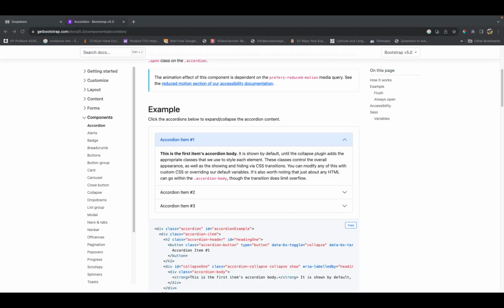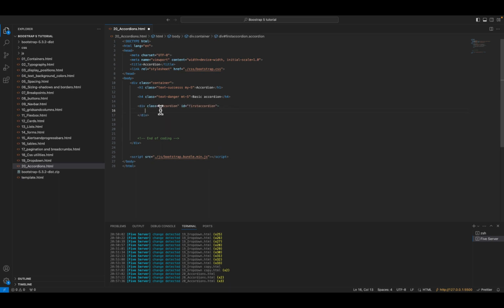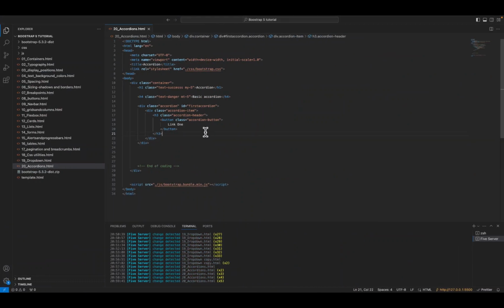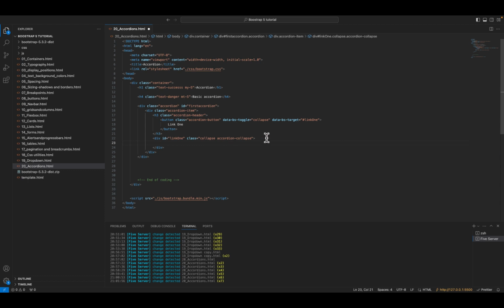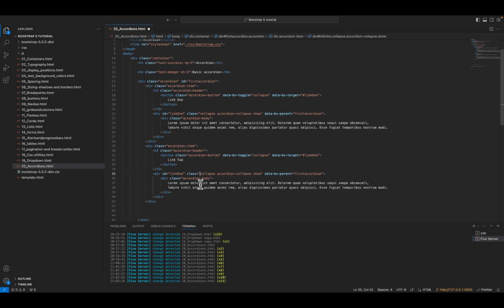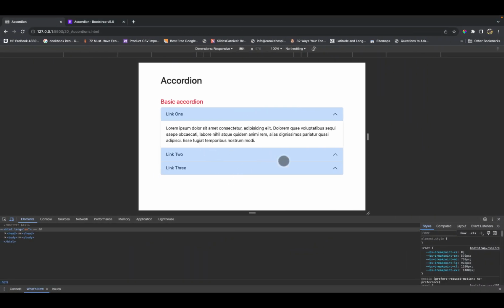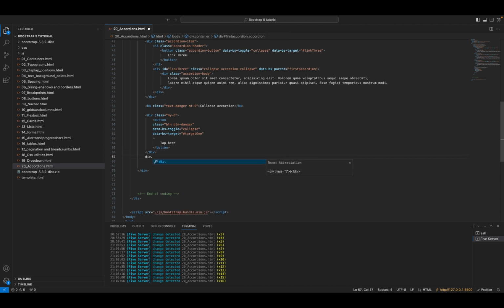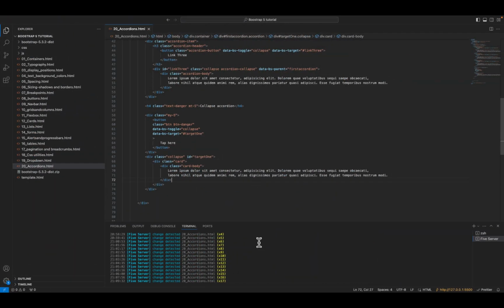22 Bootstrap 5 essential training - Accordions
What are accordions? How does Bootstrap accordion allow you to handle lots of data?